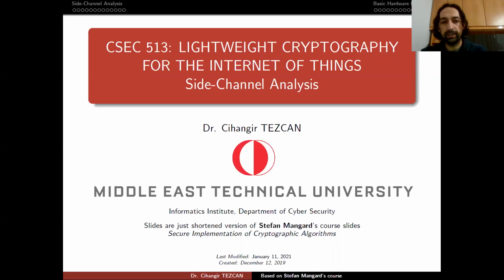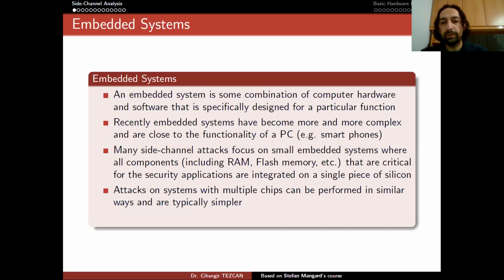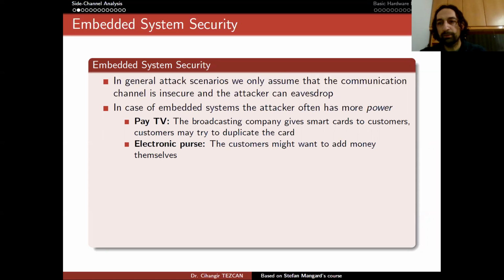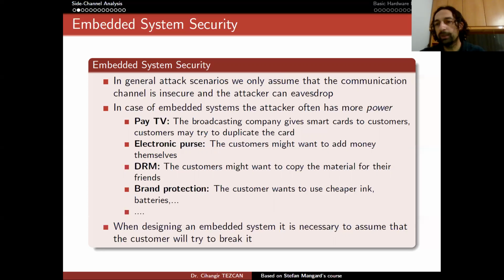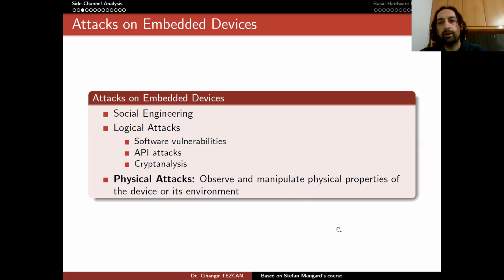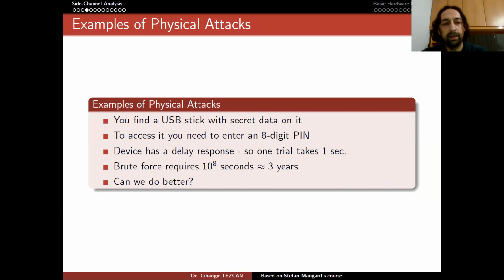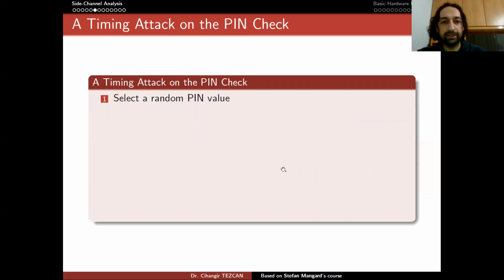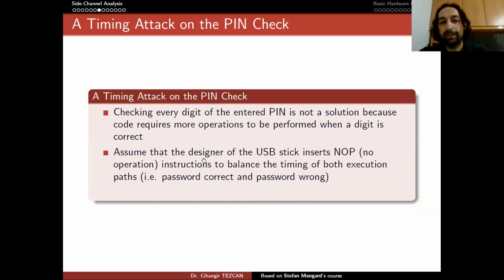Lightweight Crypto for IoT - 9.1: Timing Attack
CSEC 513: Lightweight Cryptography for the Internet of Things
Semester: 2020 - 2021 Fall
Week 9: Side-Channel Analysis
Part 1: Timing Attack